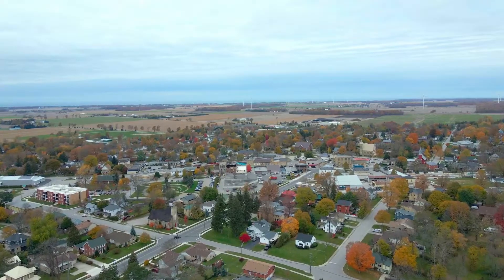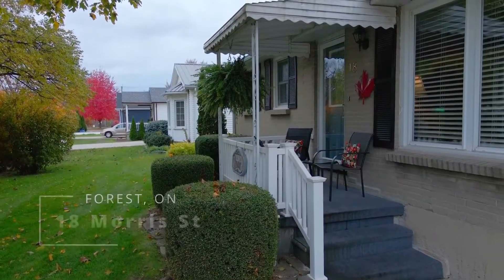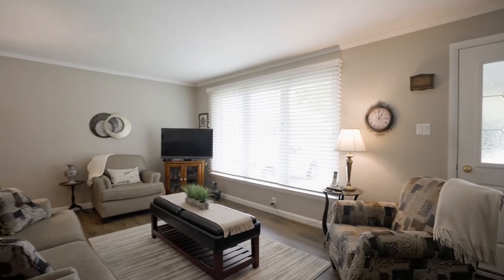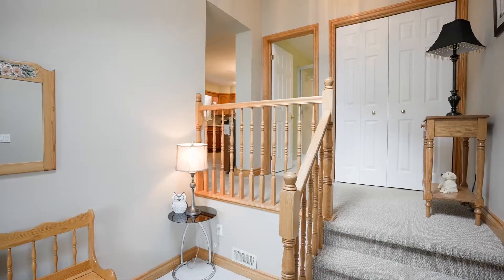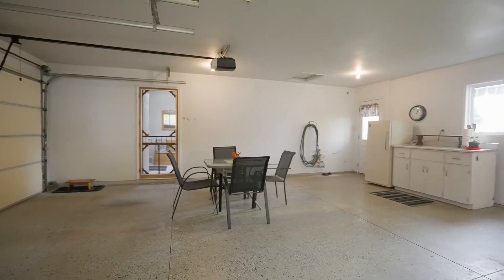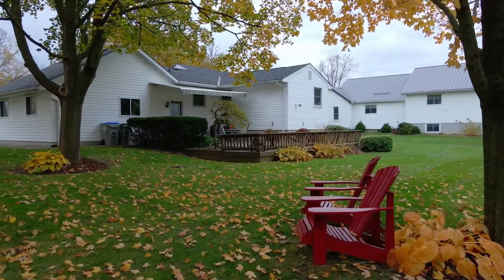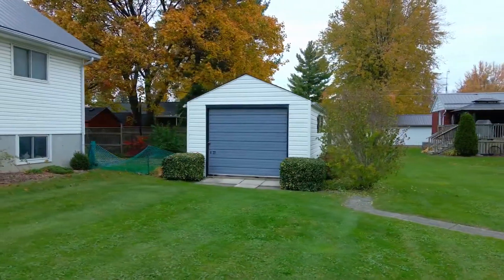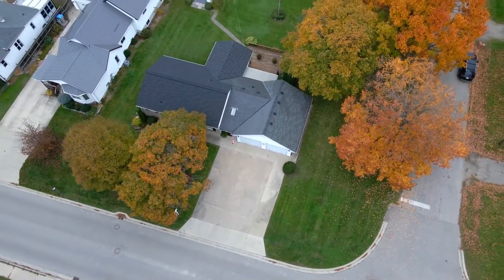Pristine 3 bed, 2 bath home in the quaint and cozy town of Forest, ON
Welcome to 18 Morris St! This meticulous bungalow features 3 bedrooms, 2 bathrooms, updated flooring, windows, roof, and shows true pride of ownership.

Situated on a double corner lot, this home offers a tremendous yard, mature trees and an additional detached shed in the rear for extra storage. A large rear patio, an oversized two-car attached garage, and parking for four cars on the cement dirveway round out the exterior of this home.

A fully finished basement with large rec room, gas fireplace provide loads of additional living space for family movie night or a great kids play area.

Conveniently located just steps to both Kinnwood Public School and North Lambton Secondary School, this home is perfect for a young family or those looking for one-floor living with minimal steps.

Enjoy the incredible value the cozy town of Forest offers, with fibre internet, Foodland grocery store, Tim Hortons, LCBO, major banks, shopping, YMCA & rec centre, plus so much more. Save thousands from neighbouring towns and cities and appreciate everything this quiet small town has to offer!

Book your showing today.

Van Moorsel Sansom Group | Keller Williams Lifestyles Realty, Brokerage

Colin Van Moorsel
Broker

Nicholas Sansom
Sales Representative